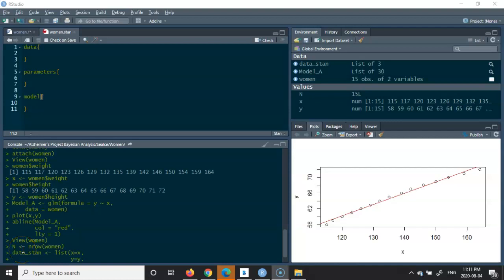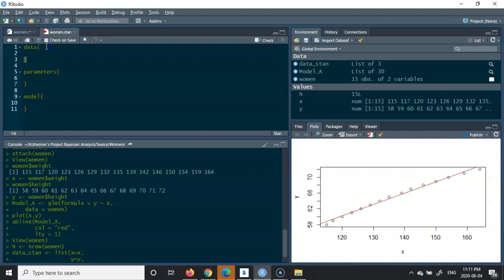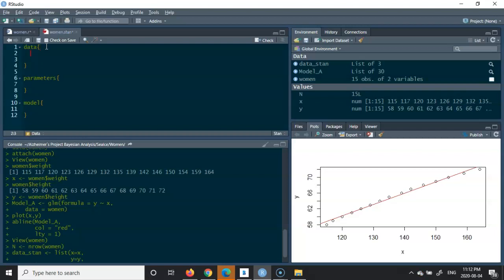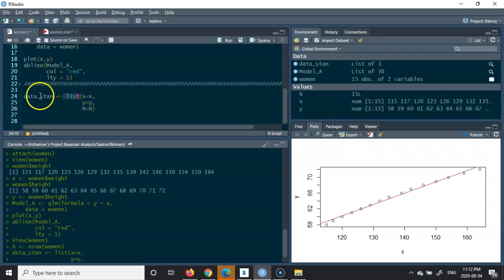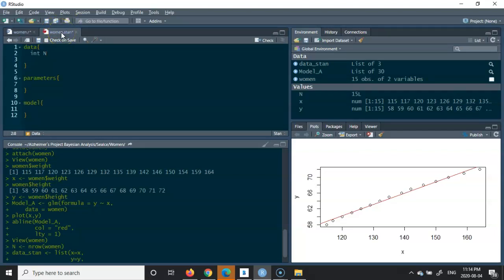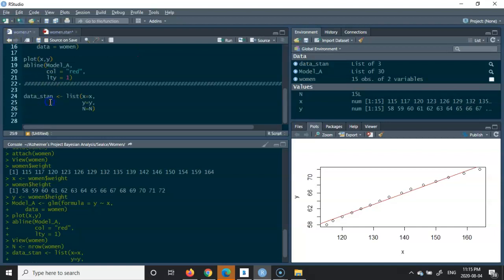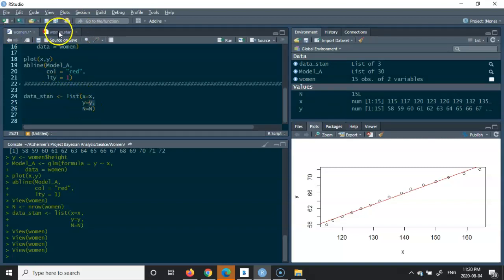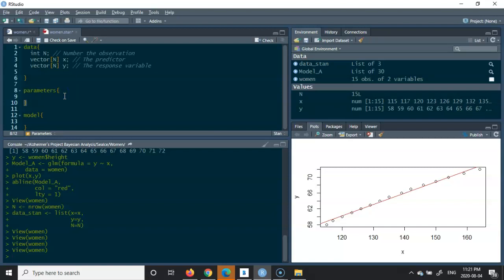STAN- Lecture 6: How to fill the data block in rstan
This video is part of the 3 series of workshops developed by Horizon2Reach.com
Series 1 – Bayesian Regression using R
Series 2 – Probabilistic Programming using STAN
Series 3 – Hierarchical Modelling of Alzheimer’s Disease using STAN and R programming
About the Horizon 2 Reach:
Horizon2Reach is a non-profit educational Organisation located in Toronto, Canada. For further information please kindly visit